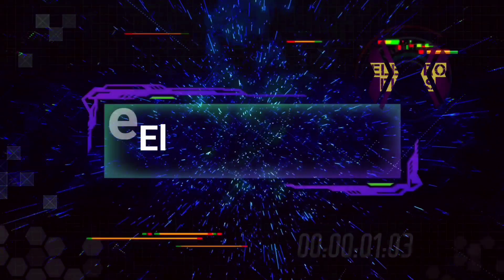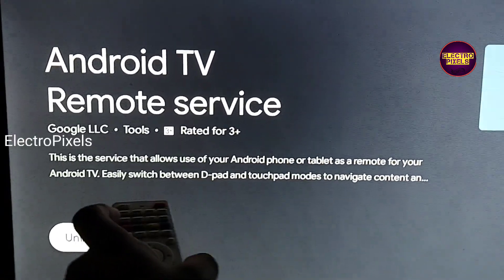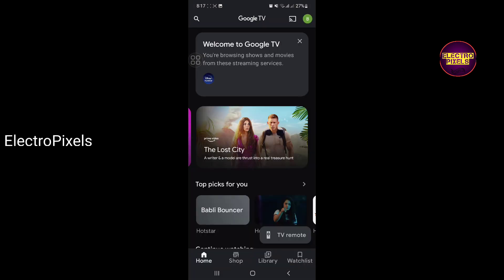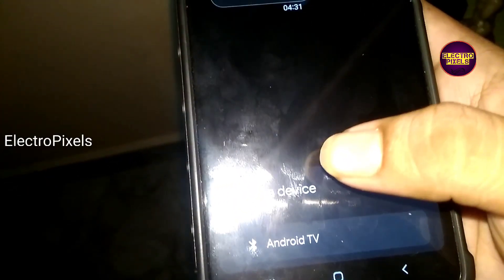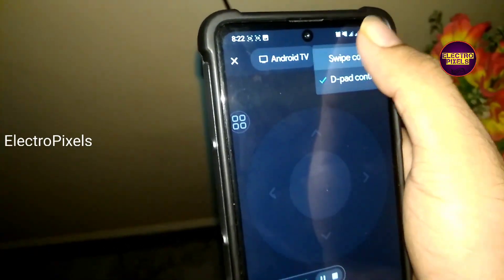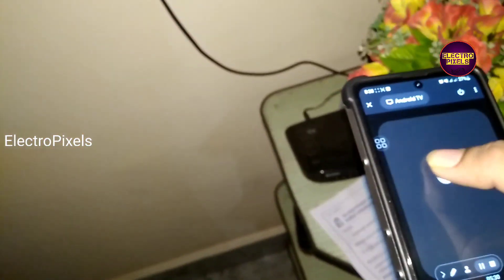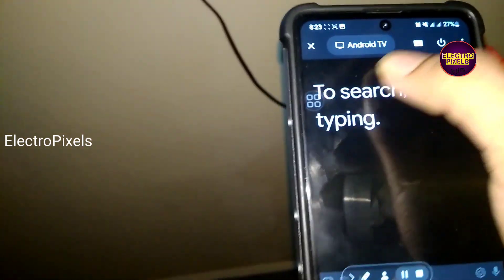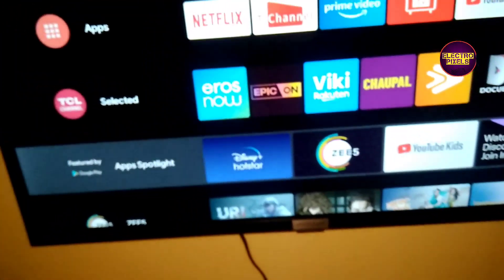How to Use Android Phone as Bluetooth/WiFi Remote Control for All Android TV |Google TV Remote pair